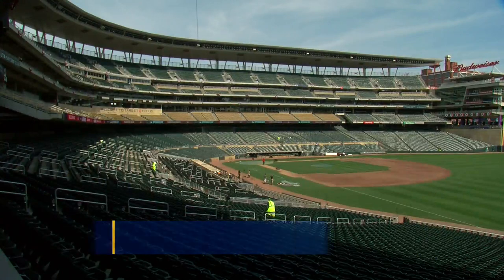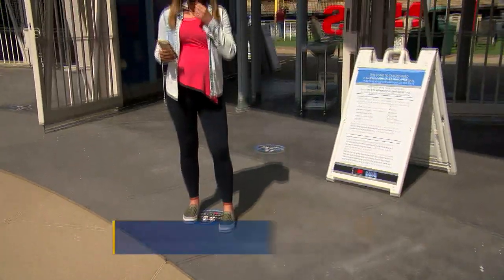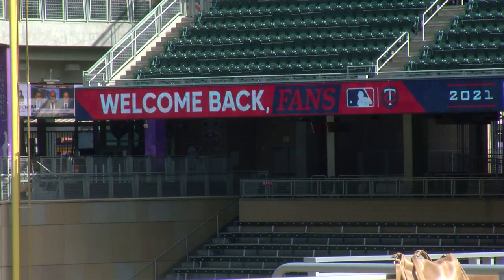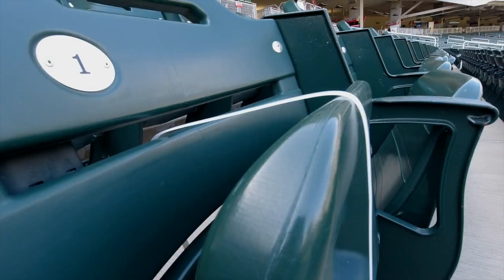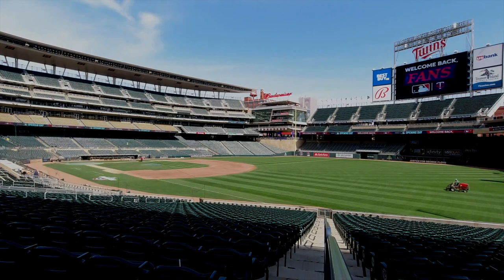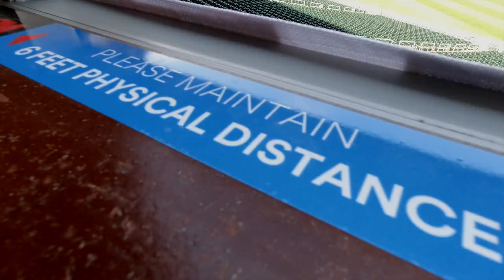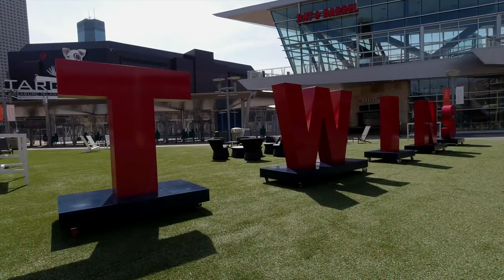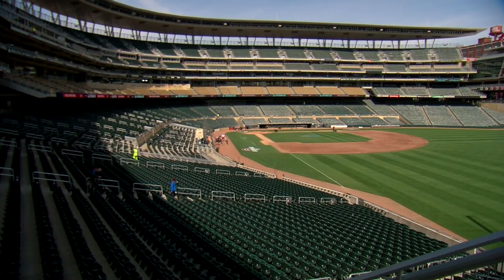The Changes Coming To Twins Games At Target Field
Target Field is now allowed to host 10,000 people, but the fan experience may look a little different this year, reports Kate Raddatz (1:43).
WCCO 4 News At 5 - April 6, 2021